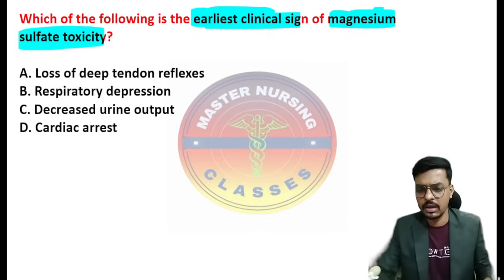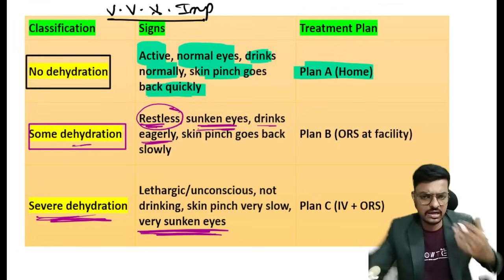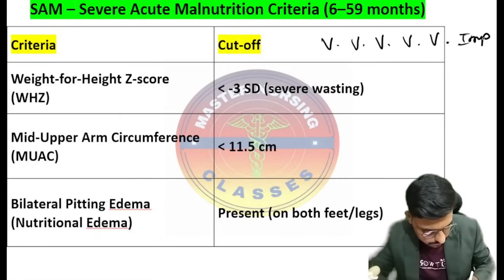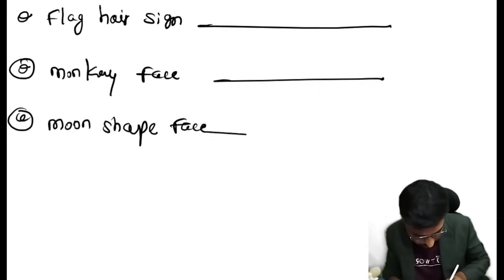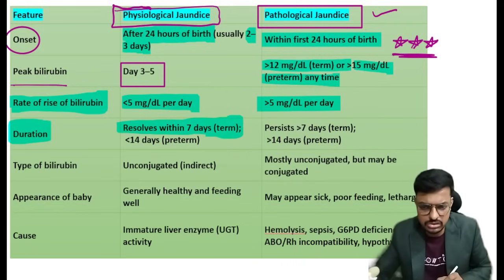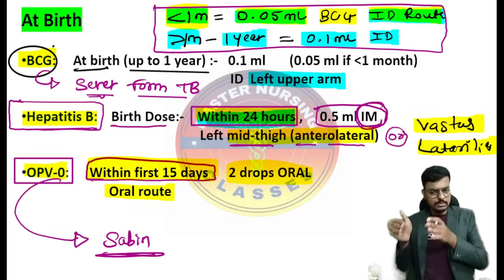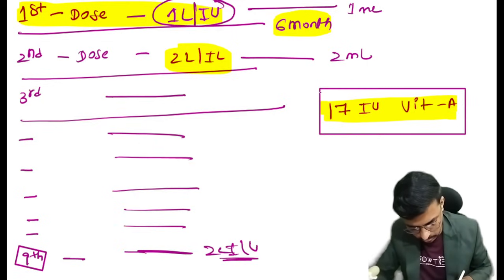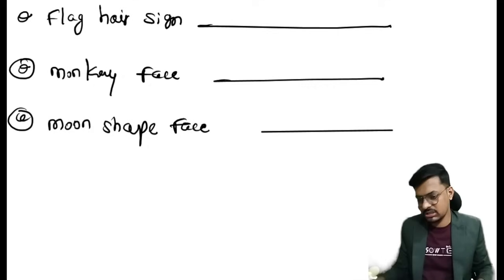IMPORTANT QUESTIONS & ANSWER FOR NORCET norcet9 #important